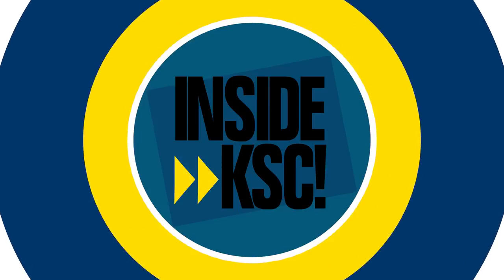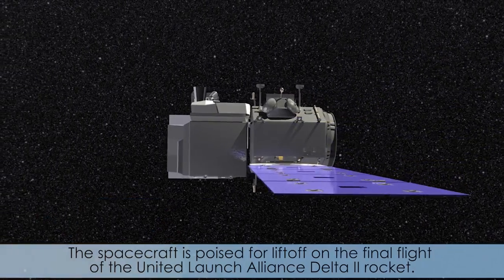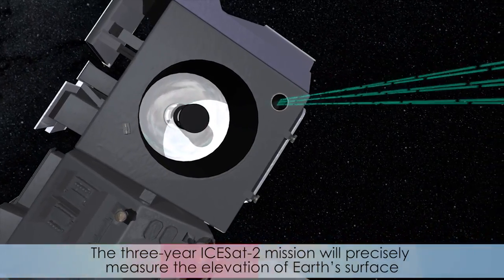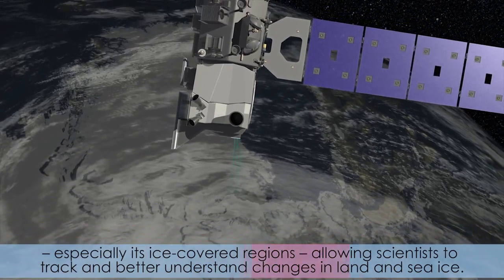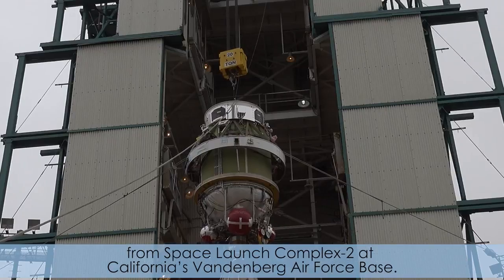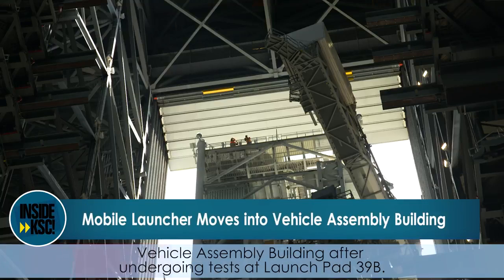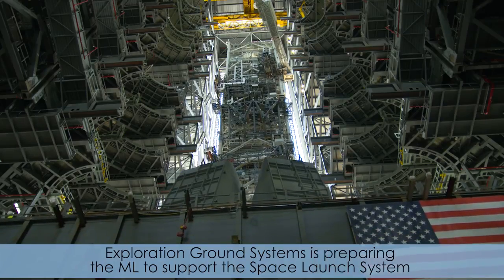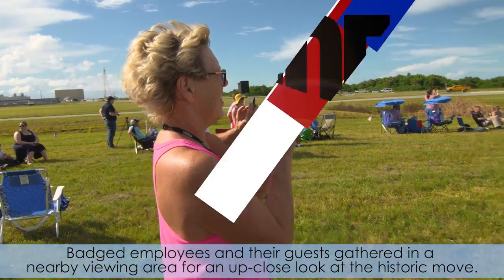Inside Kennedy Space Center for Sept. 14, 2018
NASA’s Ice, Cloud and land Elevation Satellite-2, or ICESat-2, is poised for liftoff Saturday, Sept. 15, from Vandenberg Air Force Base on the final flight of the United Launch Alliance Delta II rocket. Also, the agency’s modified mobile launcher completed its move from Kennedy Space Center’s Launch Pad 39B to the Vehicle Assembly Building, in preparation to support the Space Launch System and Orion spacecraft on Exploration Mission-1.